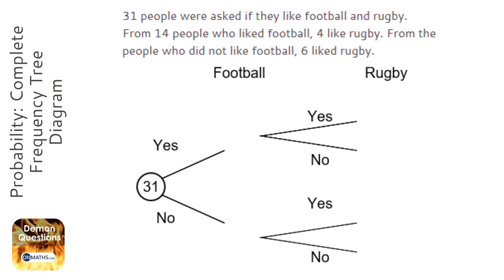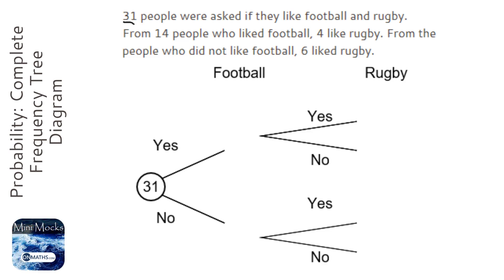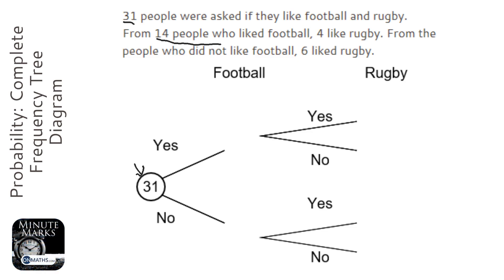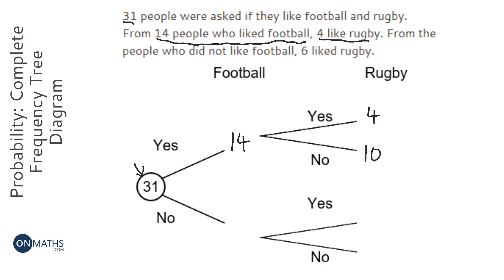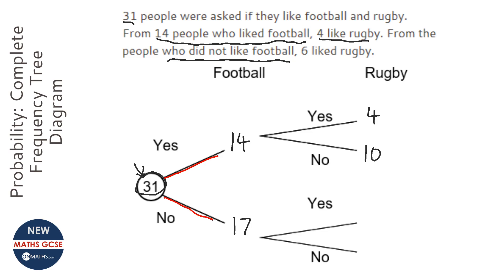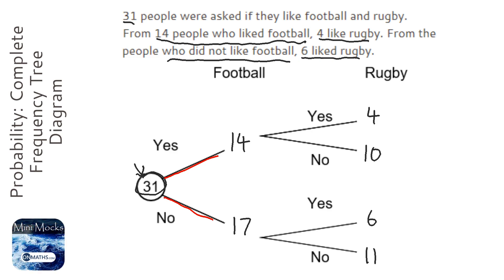Probability: Complete Frequency Tree Diagram (Grade 4) - OnMaths GCSE Maths Revision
Topic: Probability: Complete Frequency Tree Diagram